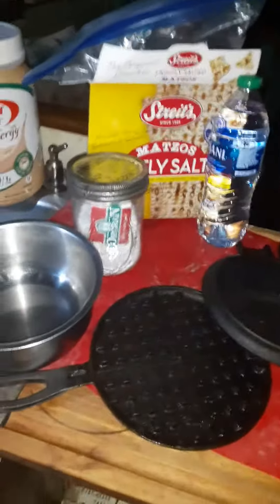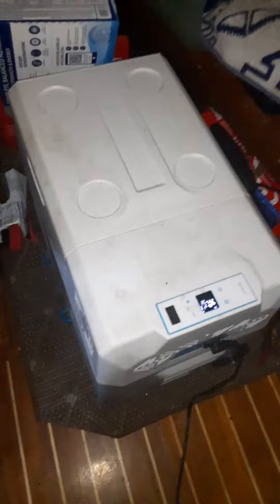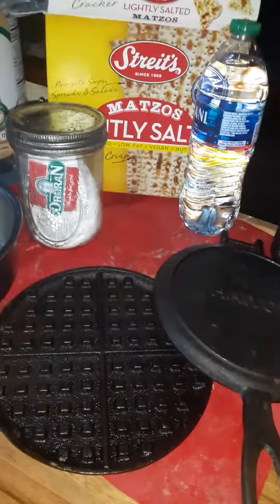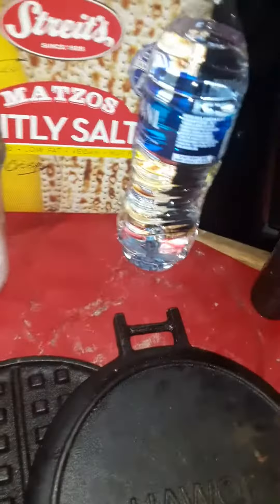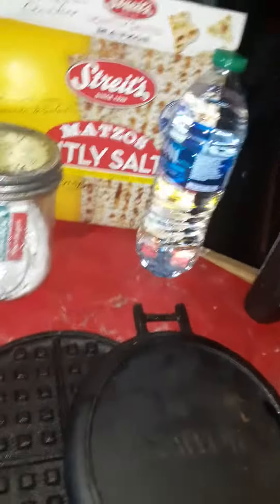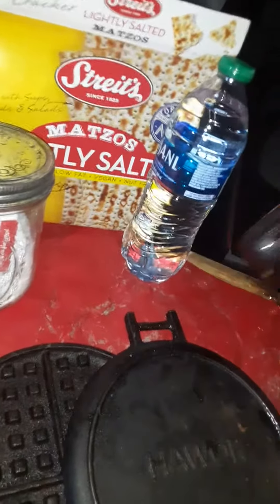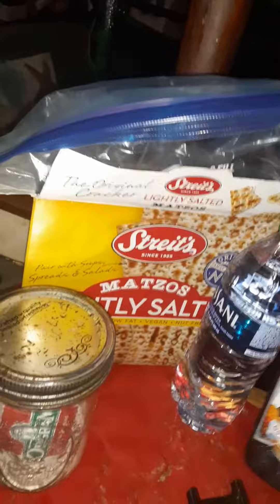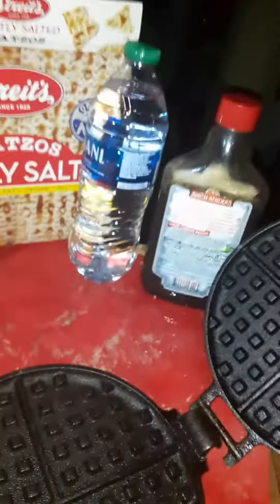See What I Sea Beautiful Tropical Journey My Way Cooking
Beautiful Tropical Journey